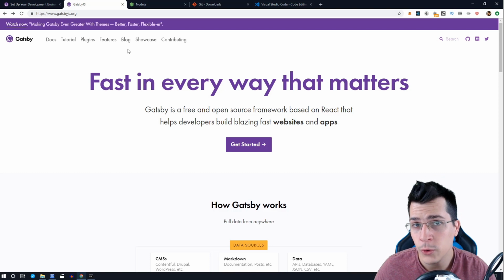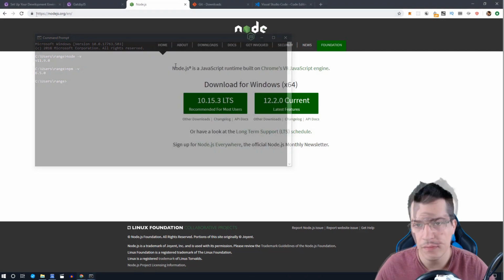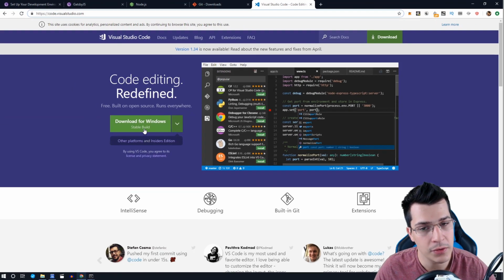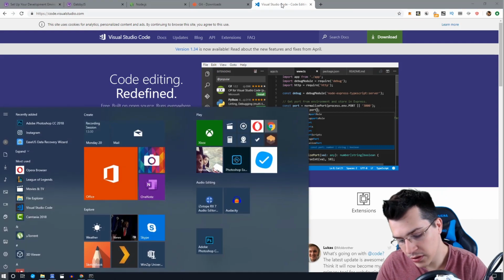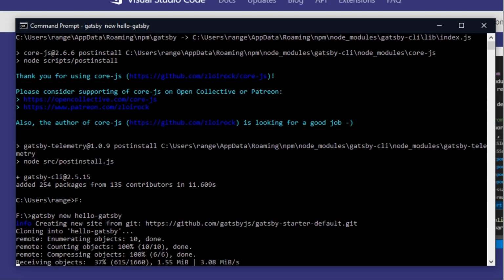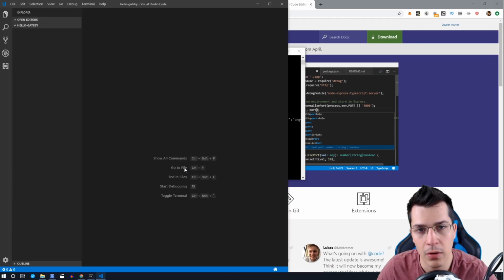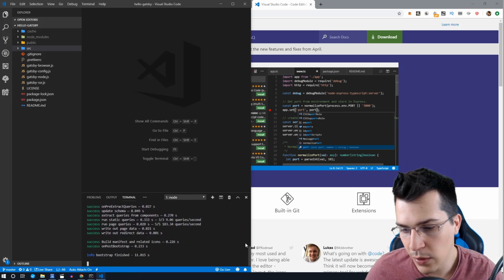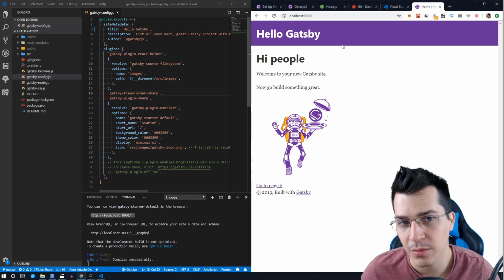GatsbyJS Tutorial - Javascript Static Site Generator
Do you want to create fast and SEO optimized websites with GatsbyJS? In this short tutorial I will show you step-by-step how to setup your environment and how to run your first Gatsby.JS project.

For macOS users you would need to install nodejs and Gatsby through Homebrew to avoid some trouble